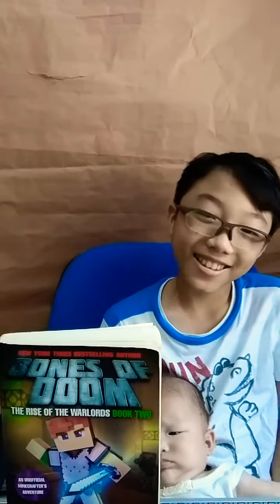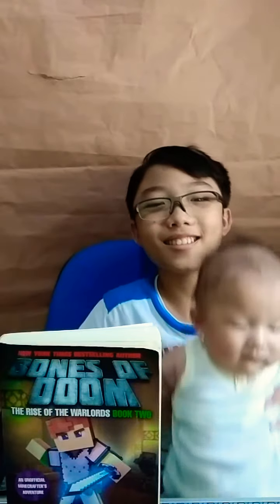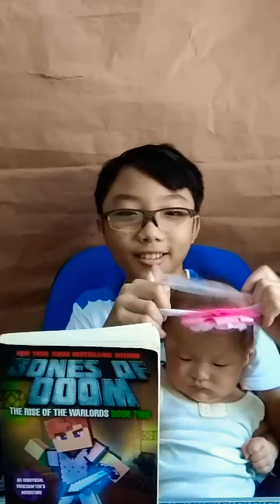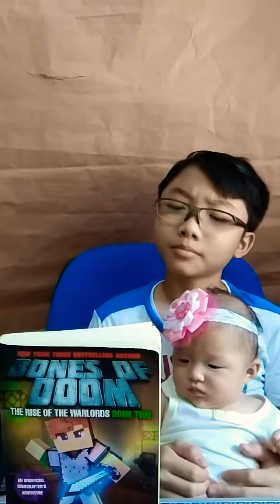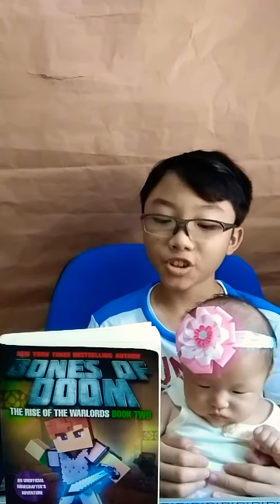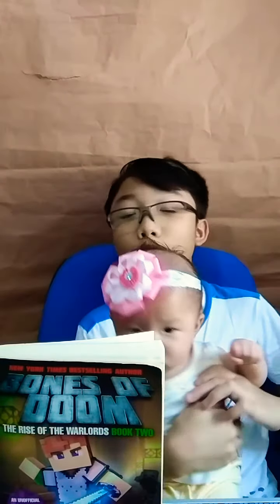"Bones of the Doom" Minecraft Book Review